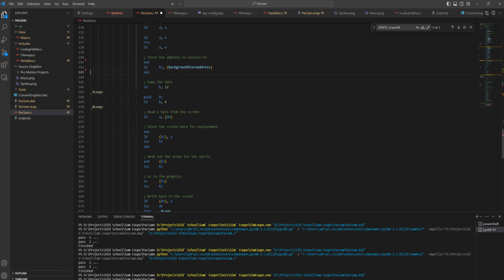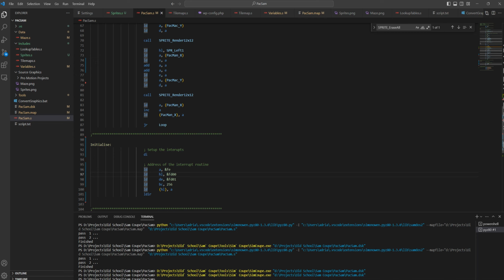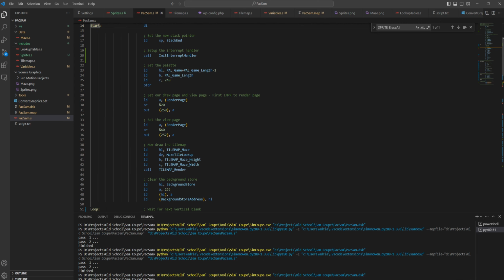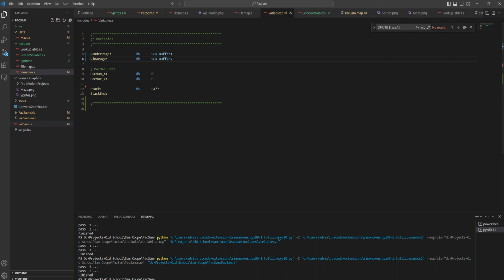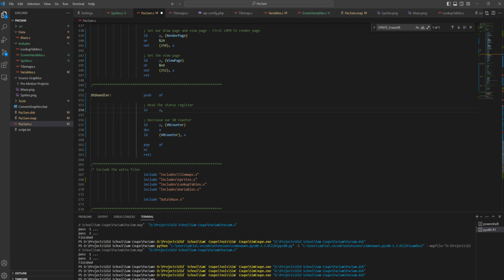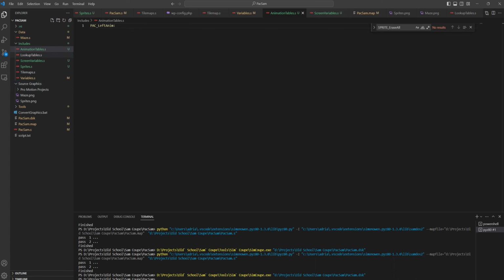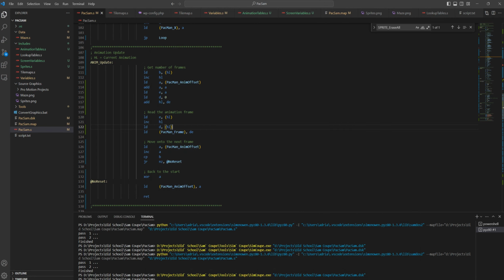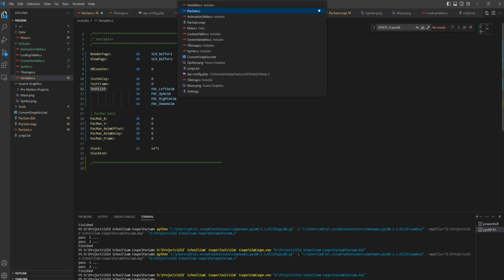Pac-Sam Part 3 : Double Buffering, Interrupts and Animations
In this part we first look at the issue with the previous sprite background redrawing, show how to resolve it before adding the double buffering.  To get the double buffering to work properly we add an interrupt handler, and then use the additional 8k of screen space to allow sprite background redrawing to be double buffered without any additional code.

Lastly in this part we add a simple animation system